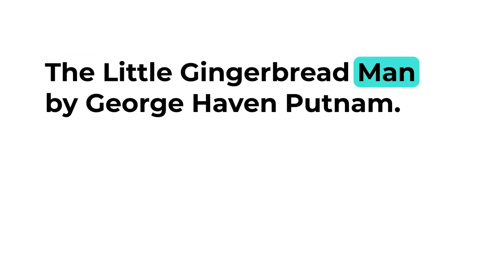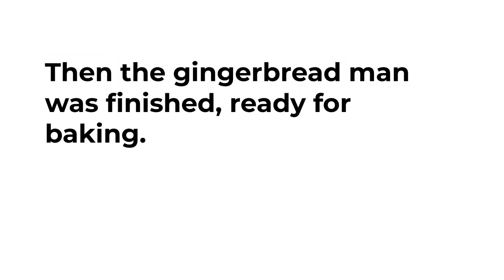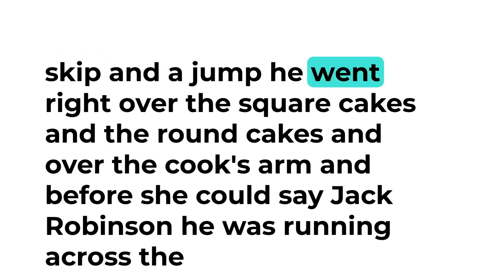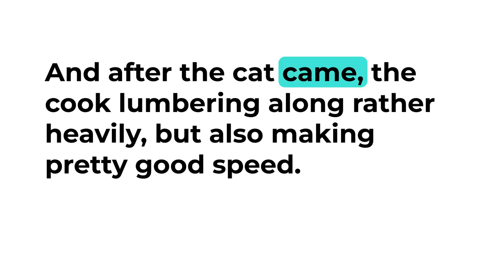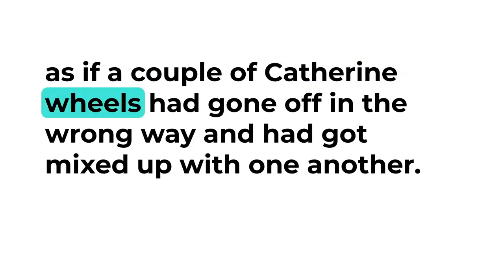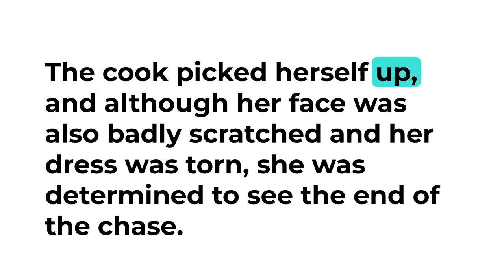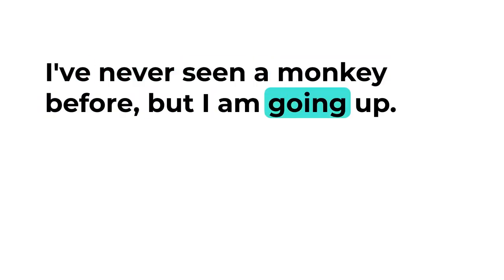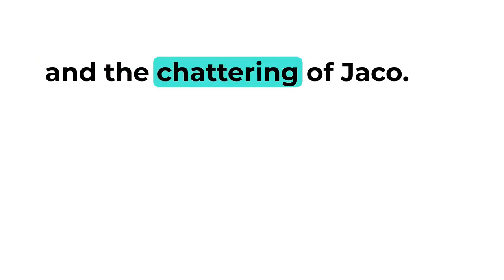Short stories to help you learn English: Audiobooks and subtitles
Are you looking for an effective way to Learn, Improve, and Practice English? Learning English through stories with audiobooks and subtitles will show you the most entertaining way to do it! You'll find a fun and engaging English story that will help you improve your listening, reading, and speaking English language skills. Not only will you learn the language faster, but you'll also be able to enjoy yourself while doing it.

Learn English, Practice English, Improve English through Story, ESL - Little Red Riding Hood - Audiobook with Subtitles

"Little Red Riding Hood" is a European fairy tale about a young girl and a sly wolf. Its origins can be traced back to several pre-17th-century European folk tales. The two best-known versions were written by Charles Perrault and the Brothers Grimm.

The story has been changed considerably in various retellings and subjected to numerous modern adaptations and readings. Other names for the story are: "Little Red Cap" or simply "Red Riding Hood"